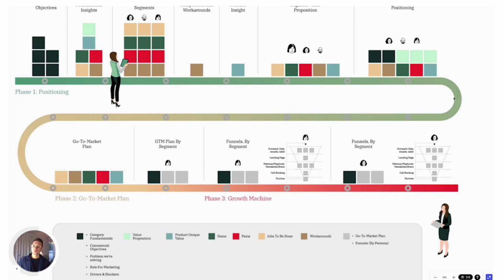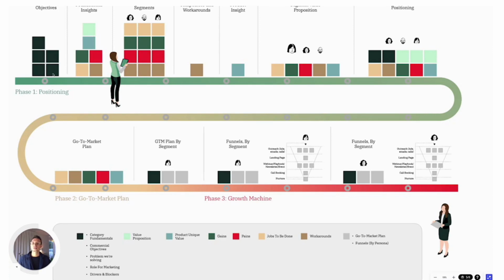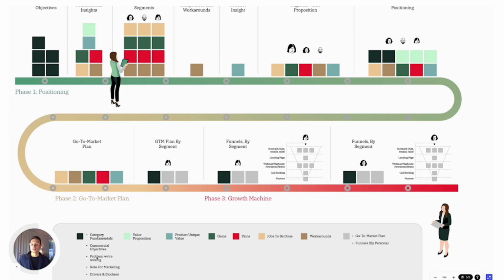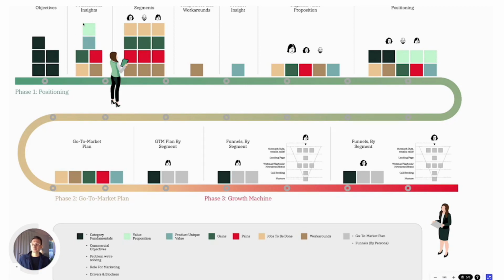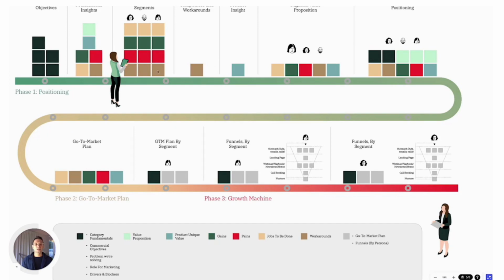Introduction To The Unfair Advantage Method: Positioning Phase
This video is an introductory guide to the Unfair Advantage Method. This method focuses on capturing four fundamental insights about a business, its customers, market alternatives, and the product itself.

Key points from the video include:

Capturing Insights: The method emphasizes capturing insights related to the business, customers, market alternatives, and the product.

Positioning Phase: The video discusses the first phase of the method, which is positioning. This involves aligning the team, capturing objectives, understanding category fundamentals, and working backwards from commercial objectives.

Color-Coded Approach: The insights are captured using a color-coded approach, where different colors denote different types of insights.

Foundational Insights: These include the value proposition, the product's distinctive story, the benefits (gains) being sold, the pains customers are trying to avoid, jobs to be done, and category competitors.

Brand and Perception: The method views a brand as a collection of perceptions in the mind of a buyer, focusing on what buyers think and need, and introducing superior alternatives to existing methods.

Qualitative Research and Value Proposition: The method involves conducting qualitative research to understand each market segment, working with technical teams to understand the product, and then bundling these insights into a compelling value proposition.

Creative Magic: Finally, a creative element is added to enhance the value proposition.

The video is part of a series, with subsequent videos covering the go-to-market and growth machine phases. The approach we follow in Elysian Fields, is visually represented with graphics and color codes to denote different insights. The overall goal is to align teams, understand customer needs and market dynamics, and create a unique and effective market positioning.